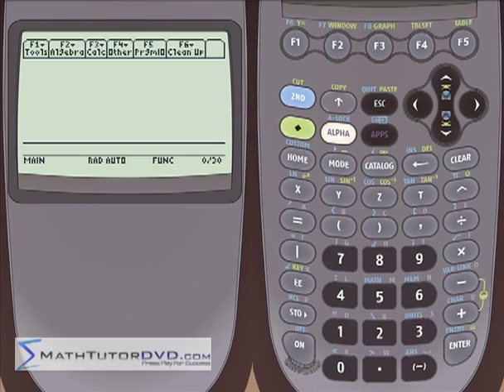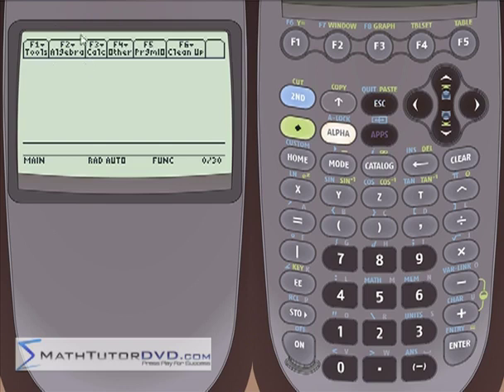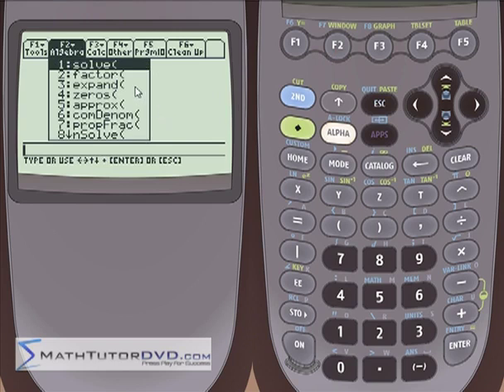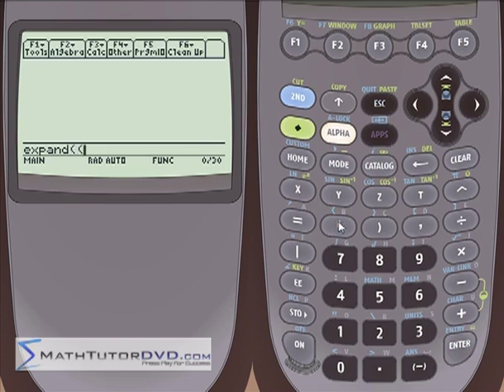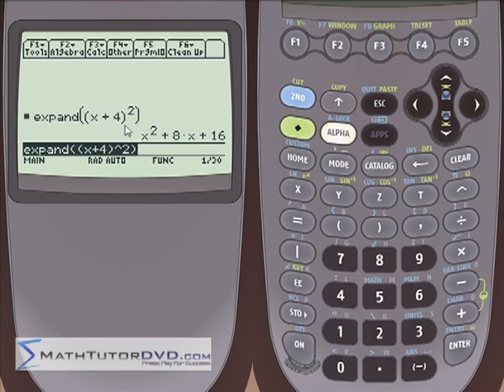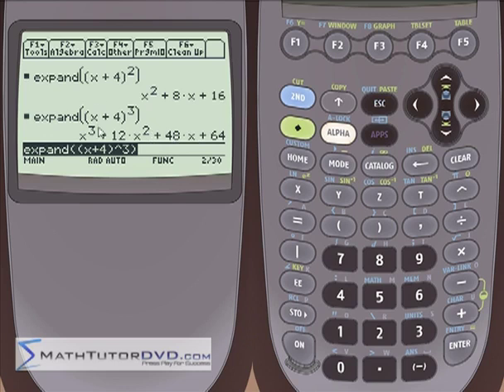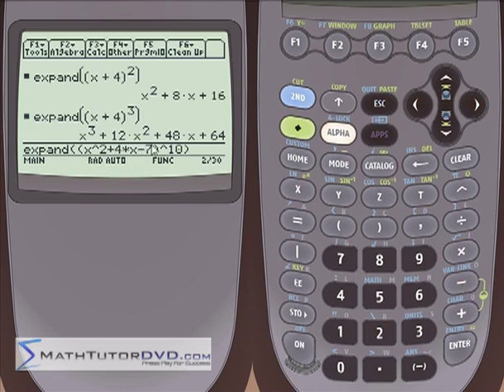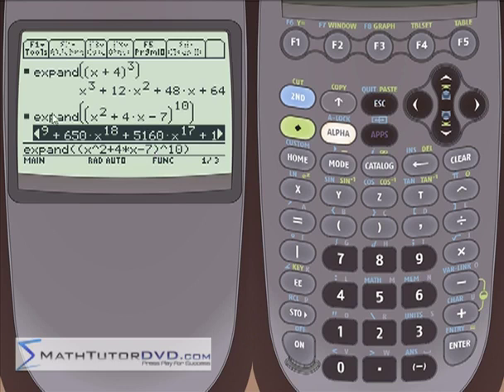Lesson 15 - Multiplying And Dividing Polynomials